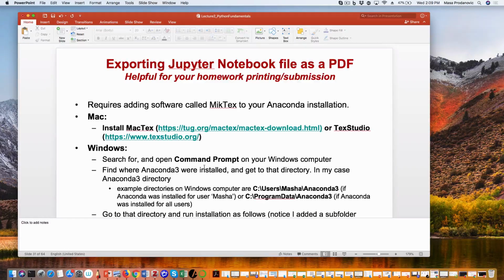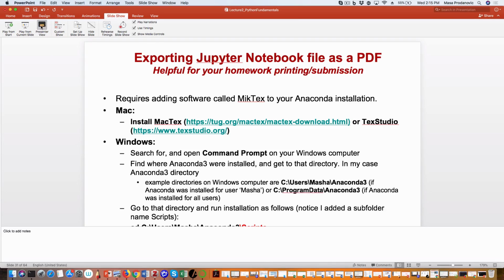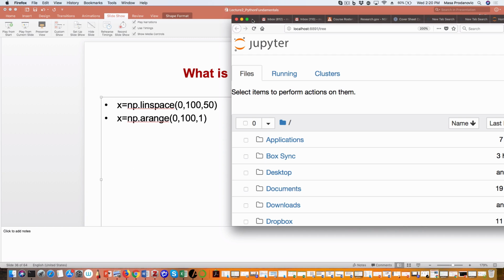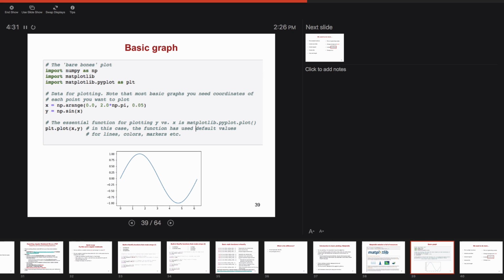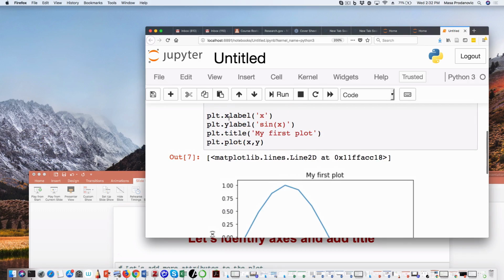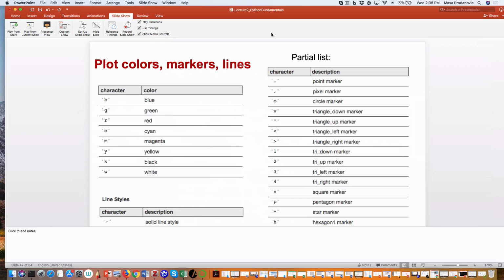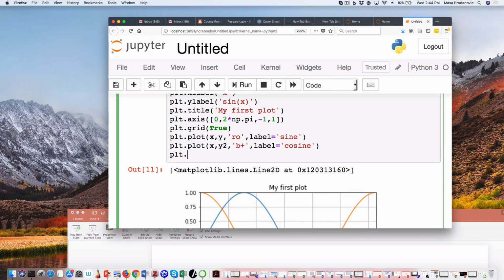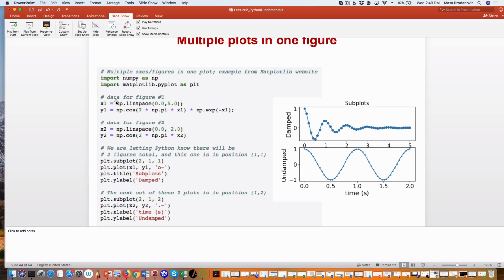PGE310 Lecture2 Fundamentals Part5 2018 09 19